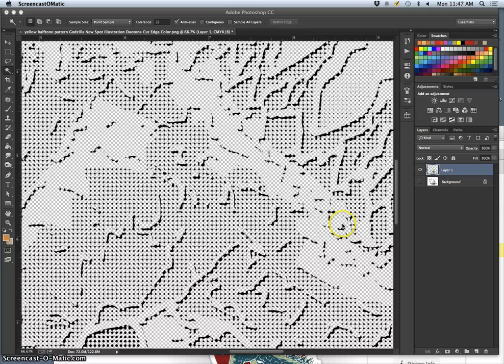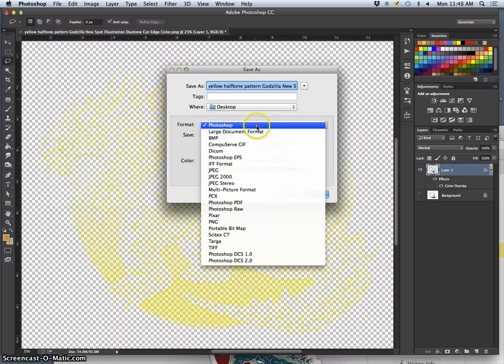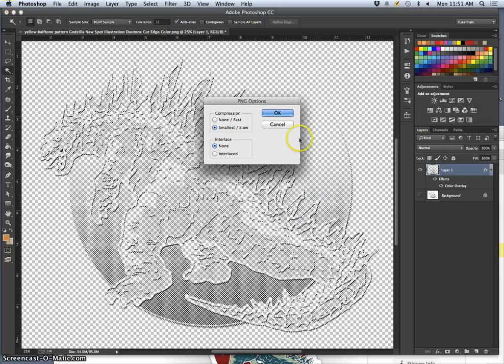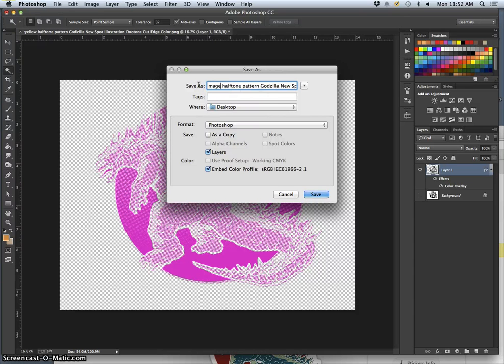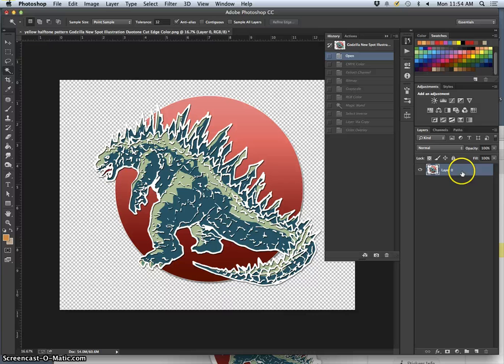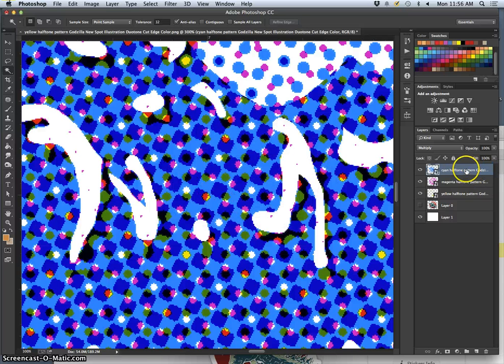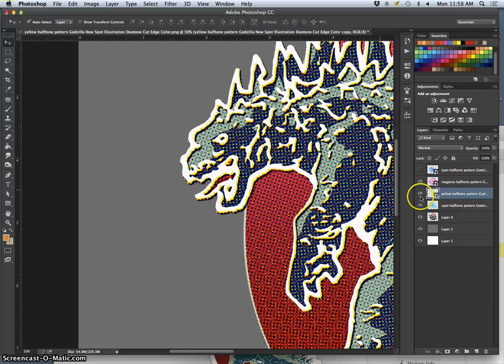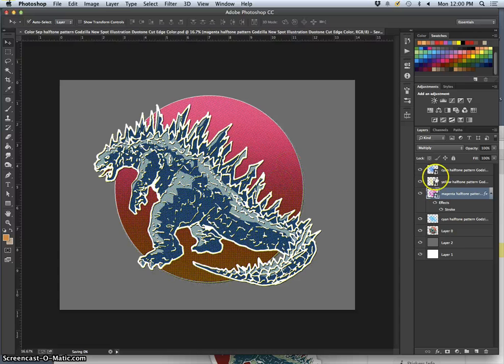9 Digital Assignment 7 Doing Color Separations the hard way